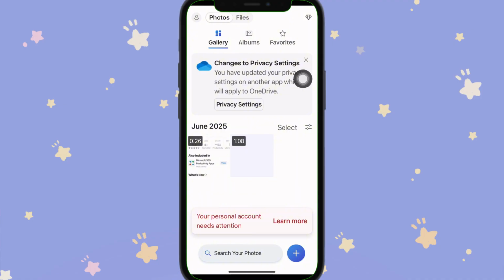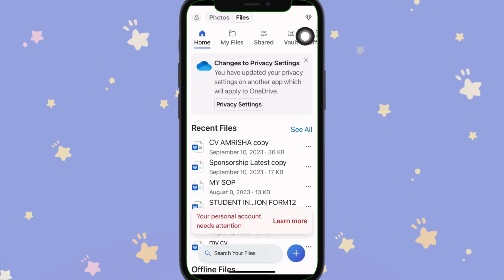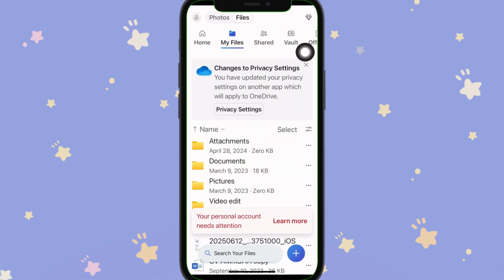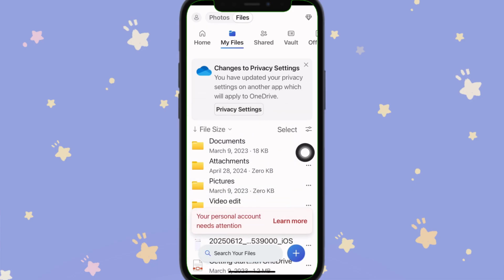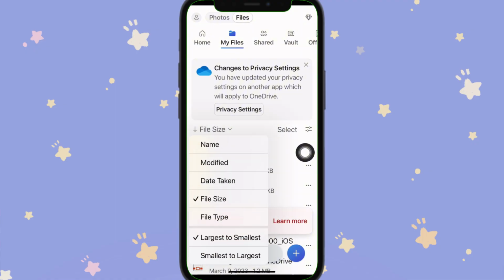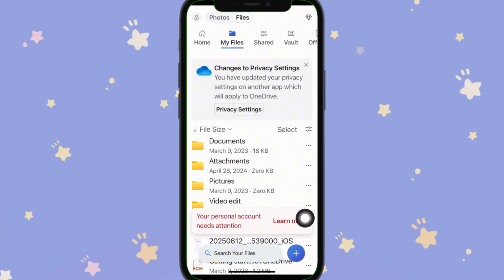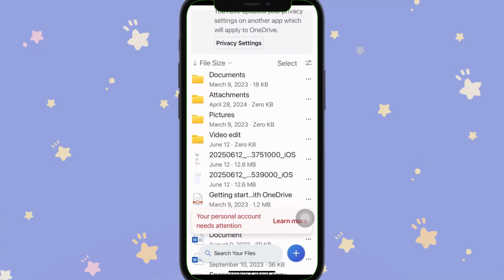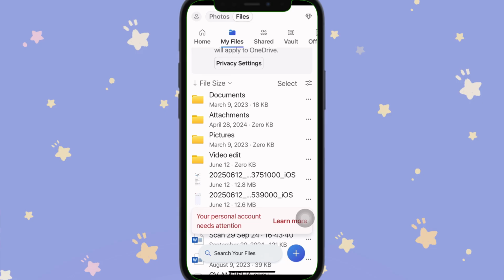How to Find Large Files in Onedrive 2025?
Looking to find large files in OneDrive? This easy-to-follow tutorial will show you exactly how to locate and manage large files taking up space in your OneDrive storage. We’ll guide you through the key steps using OneDrive’s built-in storage tools.

👉 Learn how to sort files by size, use the storage management view, and clean up space by deleting or moving large items. With just a few clicks, you can optimize your storage and keep your OneDrive organized.

🎬 Watch till the end to discover what’s using up your OneDrive space!